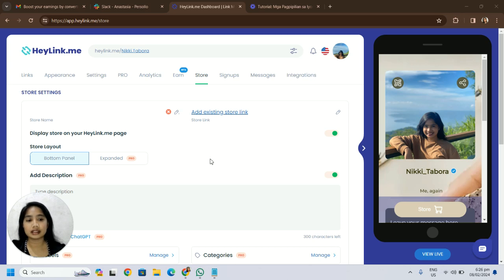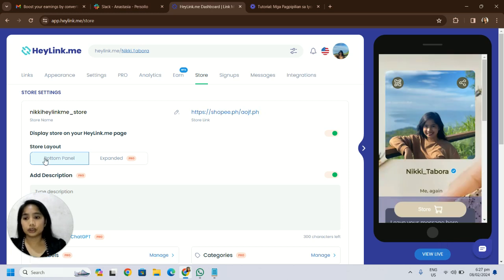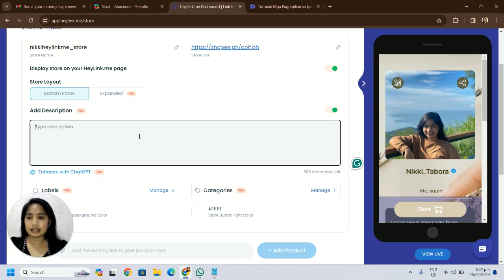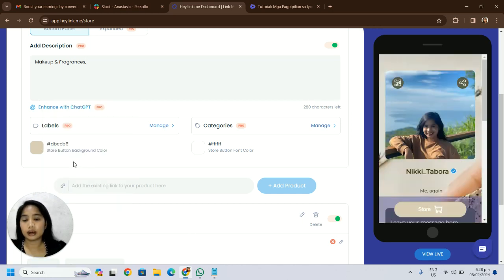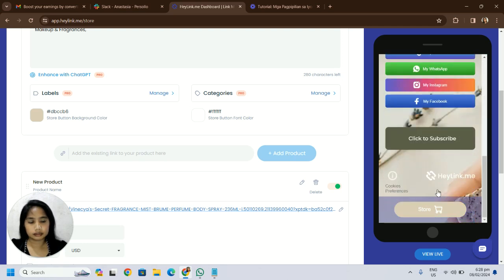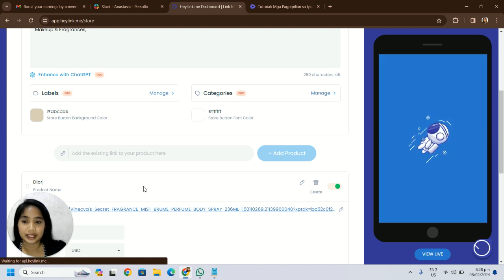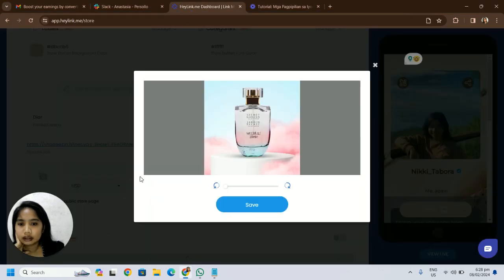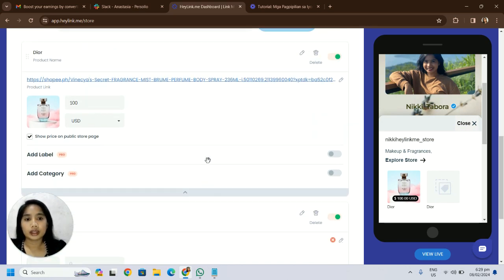How to create a store an add products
Learn how to effortlessly set up your store and add products on HeyLink.me with this easy-to-follow guide! Whether you're a seasoned seller or just starting out, this guide will walk you through the process step by step. Watch now and start maximizing your online sales potential!